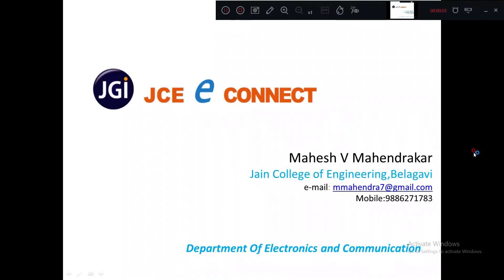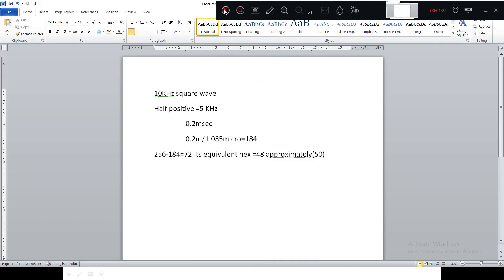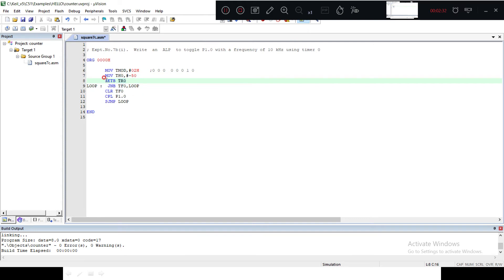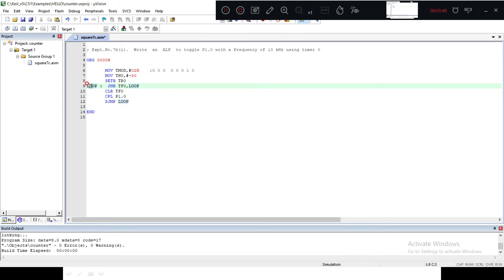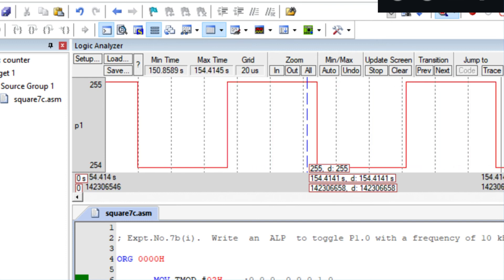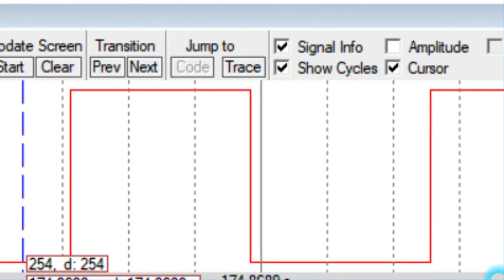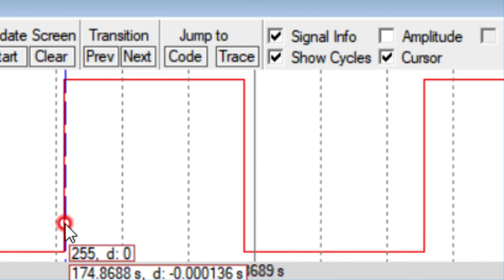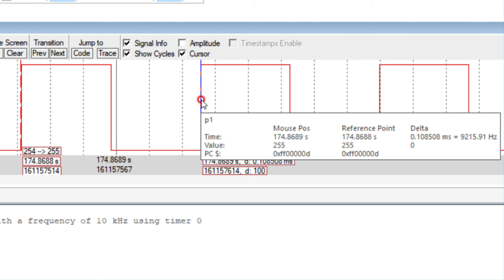Timer 0 in mode 2 programming